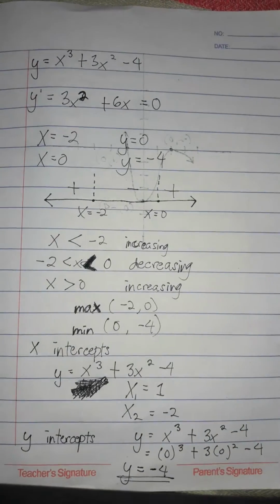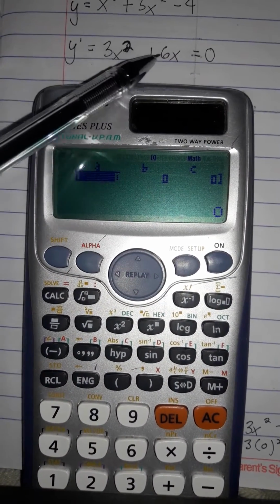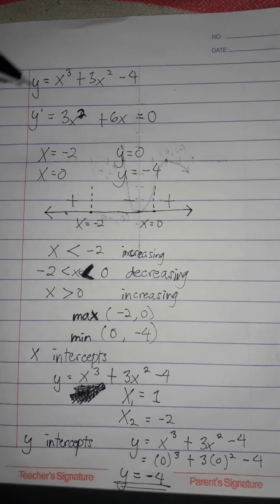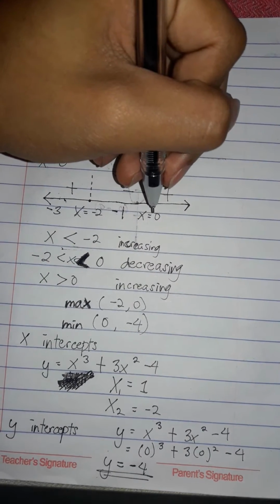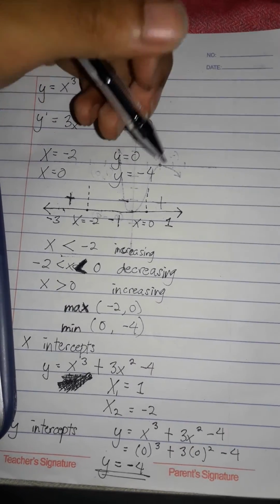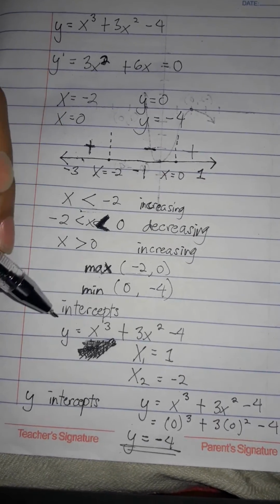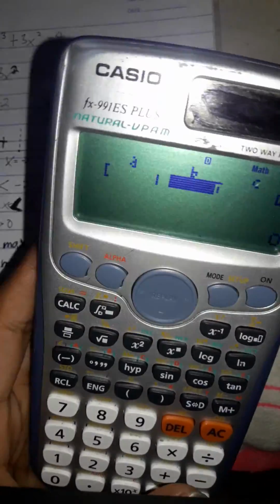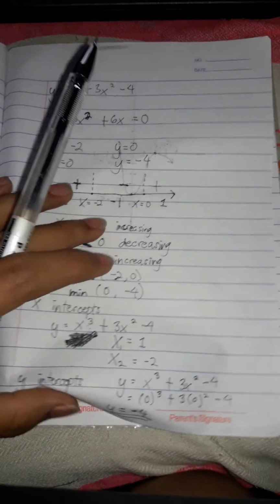Calculus: Plotting critical points